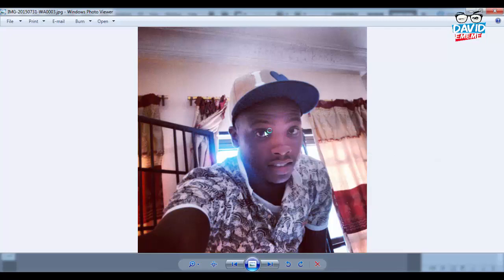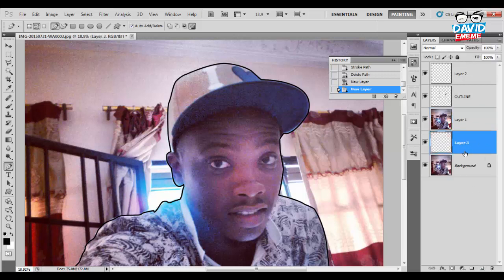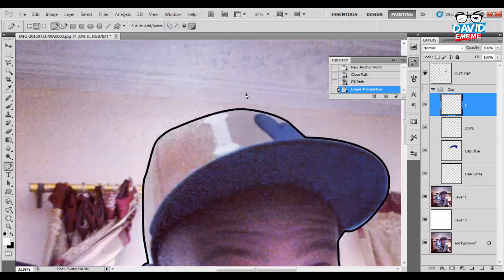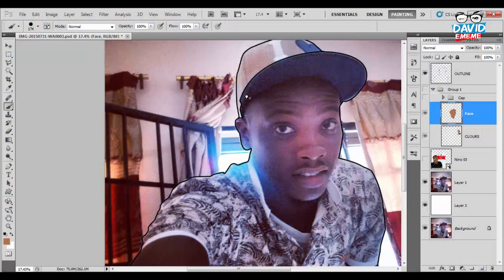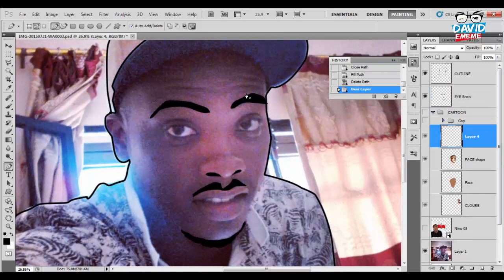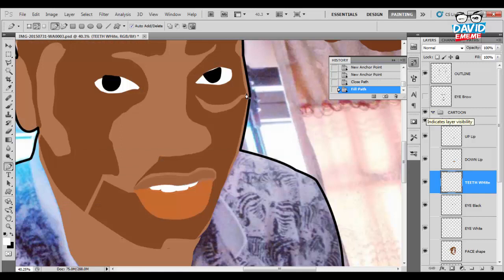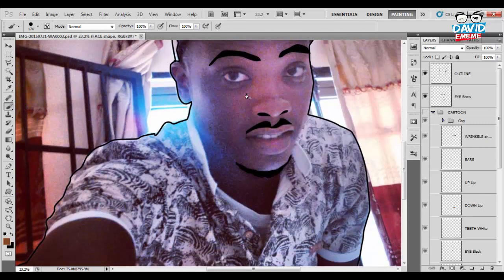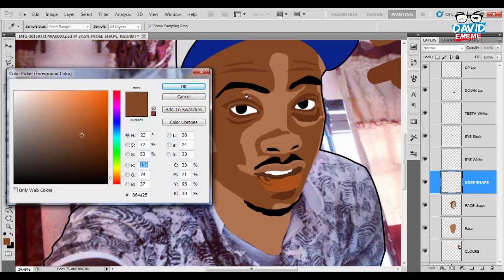HOW TO CARTOON A PHOTO USING PHOTOSHOP CS5 FOR BEGINNERS "HALF PART VIDEO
This Video Lesson for beginners learning Photoshop any one also can get tips from it, due to the Time length of this Video I decide to Partition it into 2 Parts, the current video you are watching is the 1st part and also there is a link the other half of this Video.

Please do NOTE that cartooning of a Photo don't that long to have it in place once you are good making use of the basic tools in Photoshoping you can have a Photo been cartooned under 20 Minutes and I bet you can do it.

There will always be more Tips on How you can earn your self some real cash being a Graphics Designer